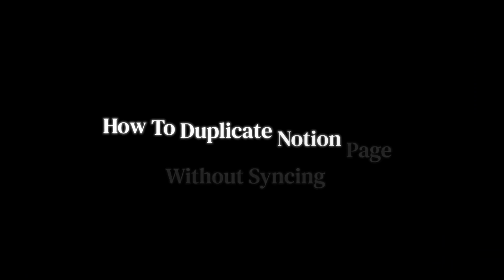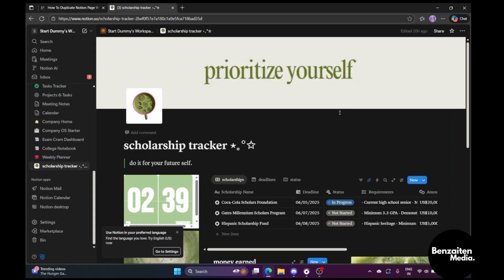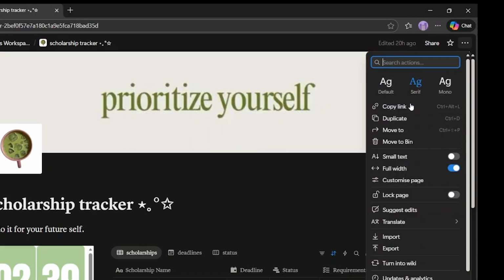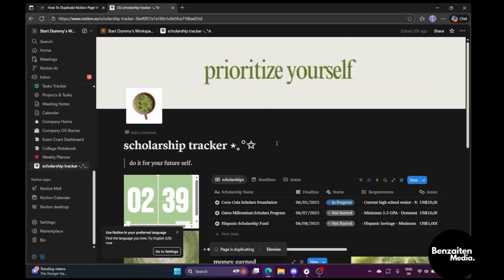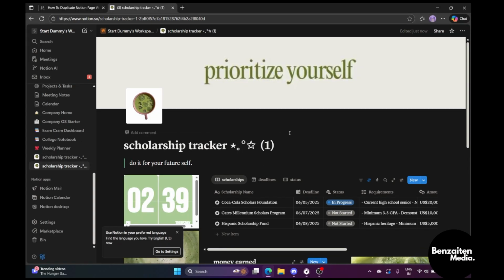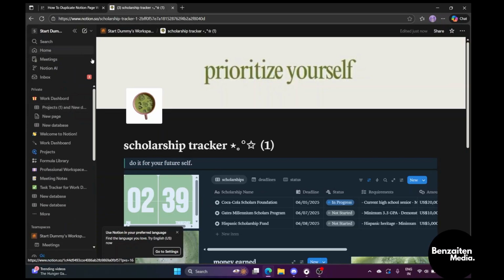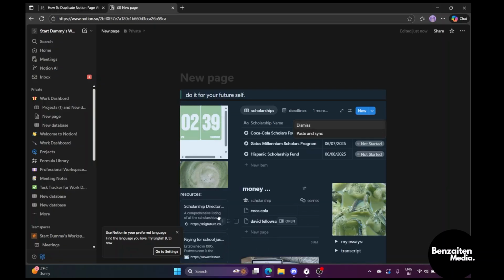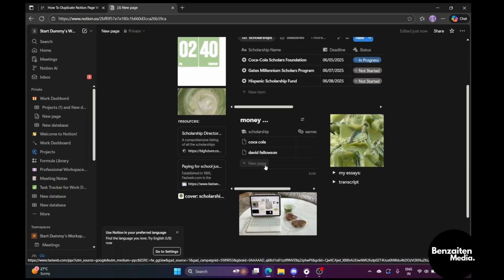How To Duplicate Notion Page Without Syncing | Step-by-Step Guide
💾📧 Want to duplicate a Notion page without changes syncing back to the original page? 📄🔒 In this tutorial How To Duplicate Notion Page Without Syncing, I’ll show you the correct step-by-step methods to create independent copies of Notion pages — perfect for templates, experiments, personal copies, and shared workspaces.

🔍 What You’ll Learn in This Tutorial:
✅ What syncing means in Notion
✅ How to duplicate a Notion page without syncing
✅ Difference between synced blocks and duplicated pages
✅ How to remove synced blocks after duplication
✅ Best practices to avoid unwanted syncing ✔️

Many users accidentally use synced blocks and later realize edits affect multiple pages. This guide helps you create completely independent Notion pages without shared or synced content.

🌟 Key Features Covered:

1️⃣ Duplicate a Notion Page Correctly (No Syncing)
• Open the Notion page
• Click ••• (top-right)
• Select Duplicate
• Choose the destination page

✔ This creates a separate copy
✔ Changes will NOT sync with the original

2️⃣ Important: Understand Synced Blocks (Key Concept)
❗ Syncing happens only when you use Synced Blocks
• Synced blocks share content across pages
• Editing one updates all synced versions

✔ Normal page duplication does NOT sync by default

3️⃣ How to Check If a Block Is Synced
• Look for a purple outline around the block
• Synced block shows “Synced” label
• Clicking it highlights all synced copies

4️⃣ Turn Synced Block into Normal Block (Very Important)
If your duplicated page still syncs:
• Click the synced block
• Click •••
• Select Turn into normal block

✔ Now edits won’t sync anymore

5️⃣ Avoid Using “Create Linked Database” Mistake
❌ Linked databases sync data
✔ Use Duplicate database instead
✔ Or convert linked database into standalone copy

6️⃣ Duplicate Database Pages Without Syncing
• Open a database item (page)
• Click ••• → Duplicate
• New page becomes independent
✔ Properties copy, data does not sync

7️⃣ Best Practices to Avoid Syncing Issues
• Avoid synced blocks unless required
• Duplicate pages instead of copying synced content
• Convert synced blocks before editing
• Use templates carefully

8️⃣ Common Problems & Fixes
• Changes still syncing → Remove synced blocks
• Database data syncing → It’s a linked database
• Duplicate option missing → Check edit permissions